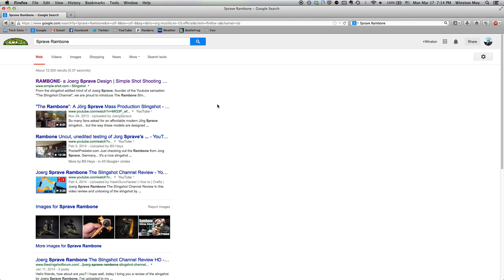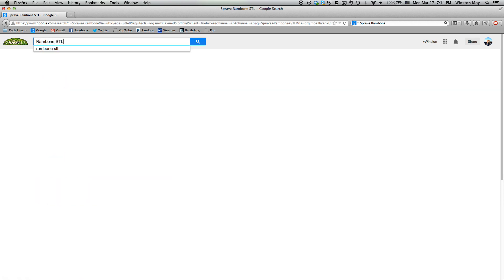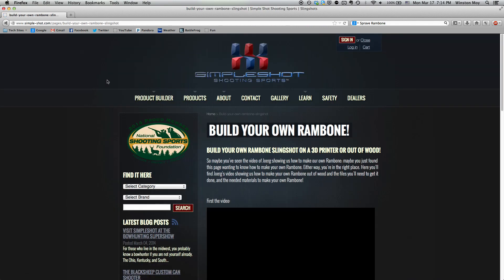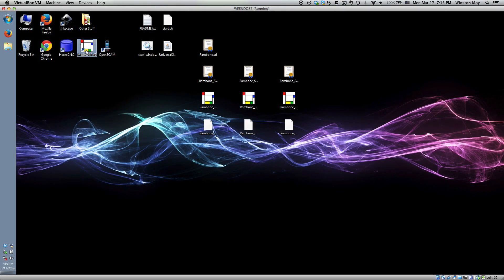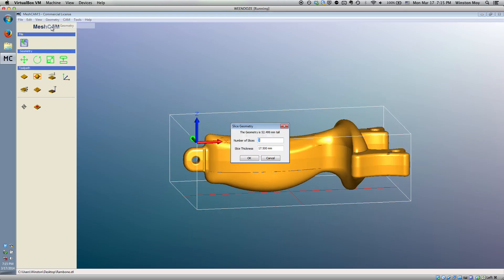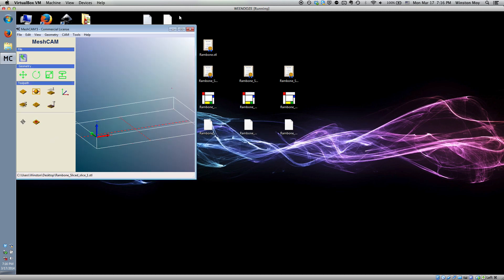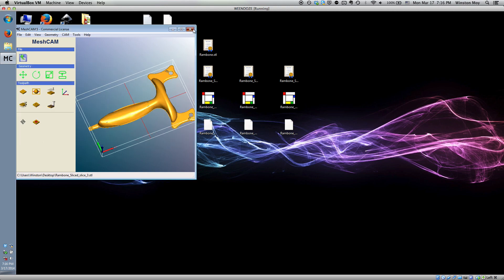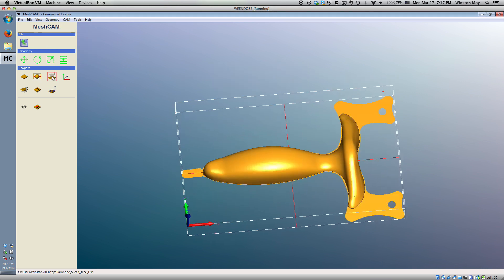Shapeoko 2: The Rambone Slingshot (Work in Progress)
Some more CNC pornography as I try 3D milling a Rambone slingshot.

Intro: Instrumental Core - Battlefield 4 Theme Variations

Main:
Artist: Simplex
Track: Memories